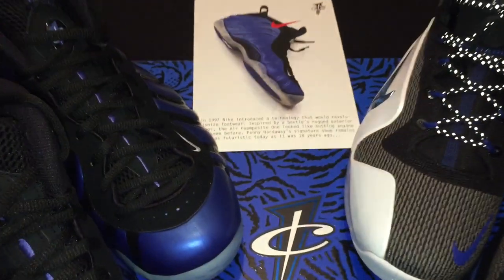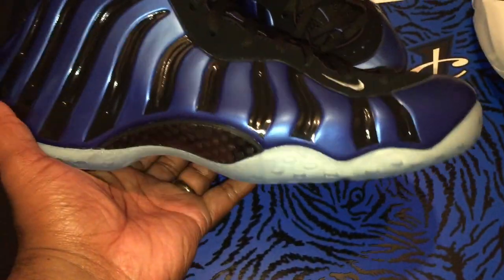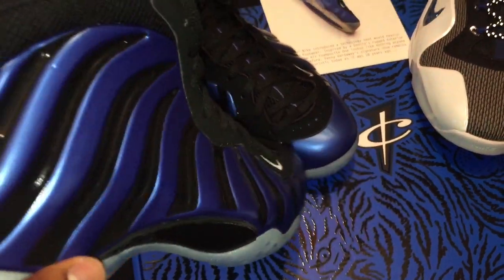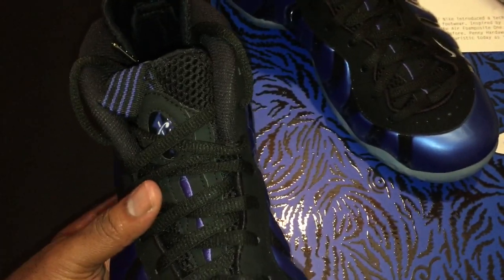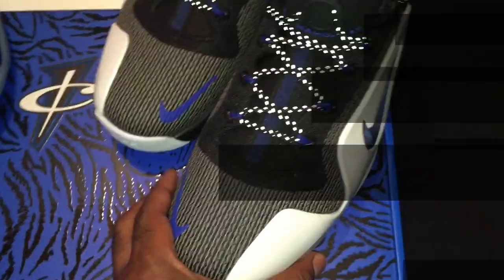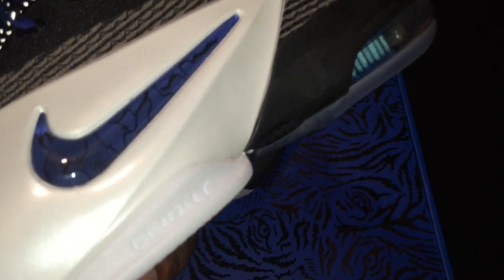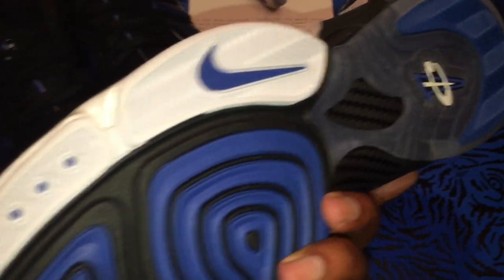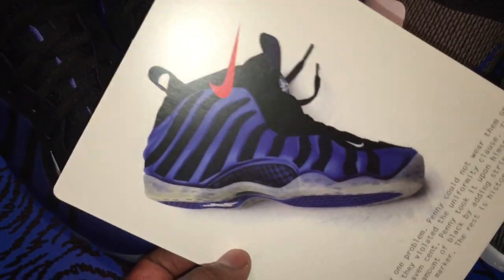Nike Penny “Sharpie” Pack -The DGR (DarnGood Report)